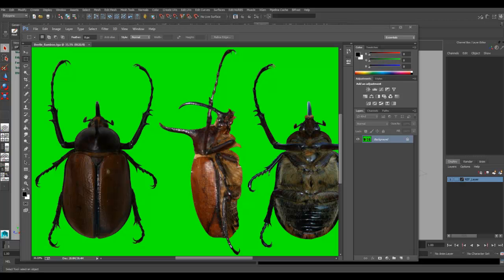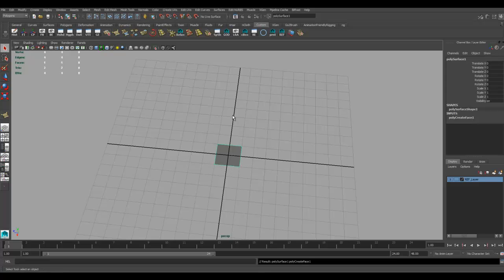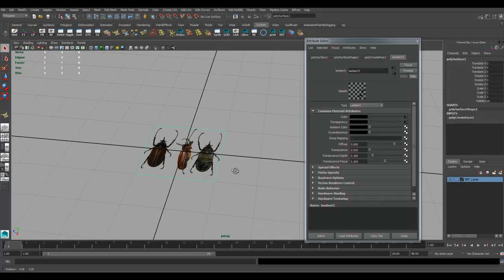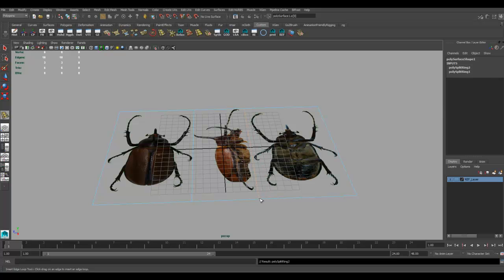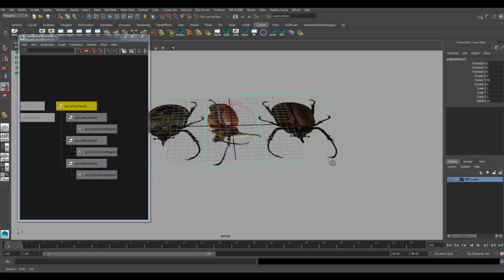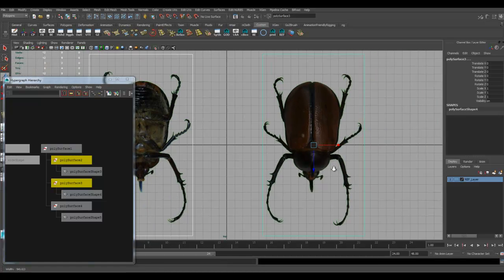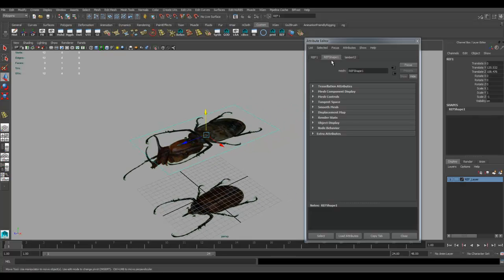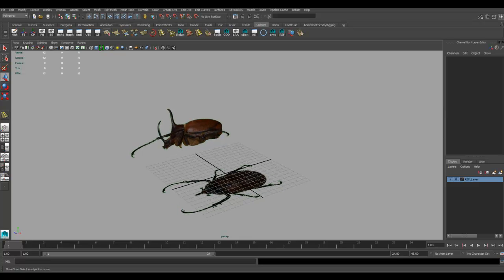Beetle 2015 Part01 Set Up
Beetle project updated for Maya 2015